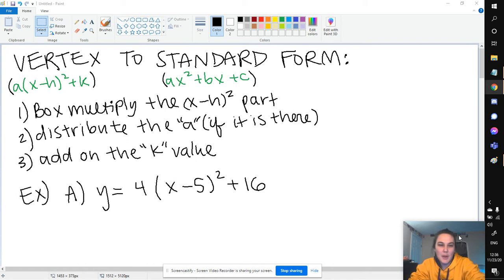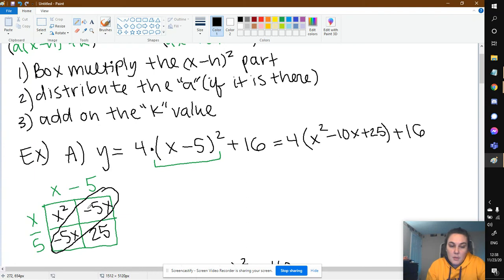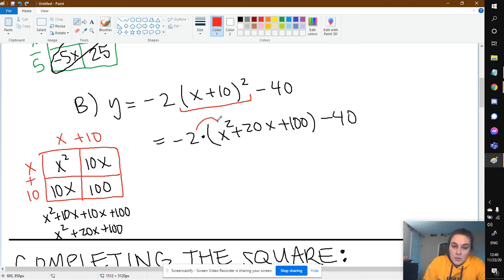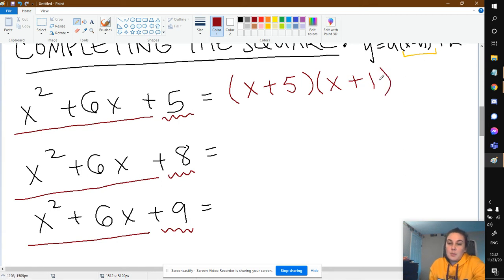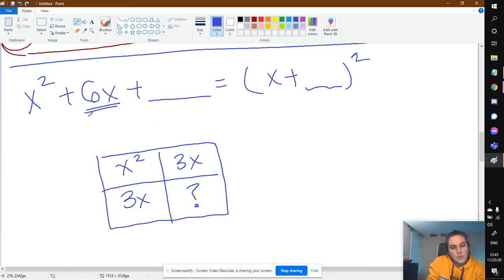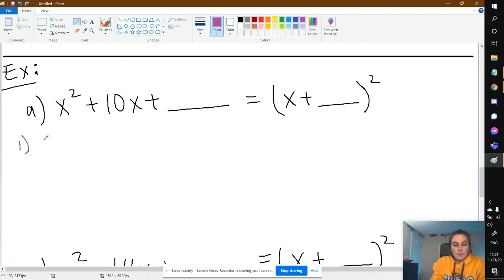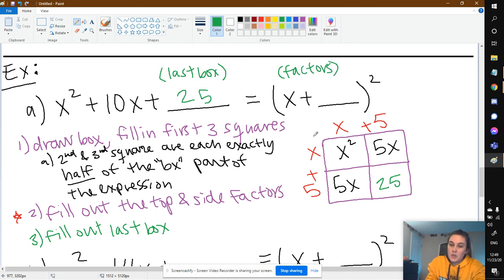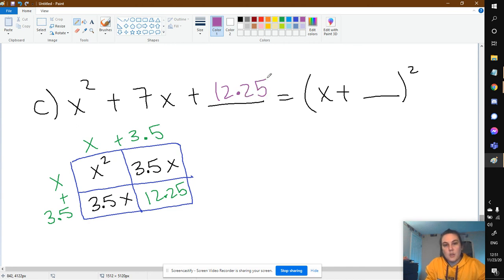11/23 asynch - "Vertex to Standard" (due 11/15)